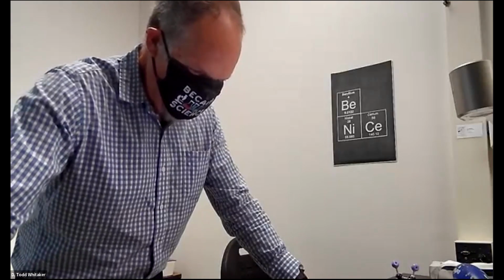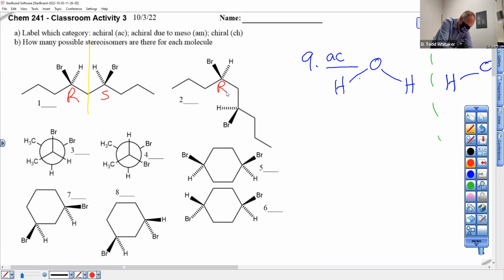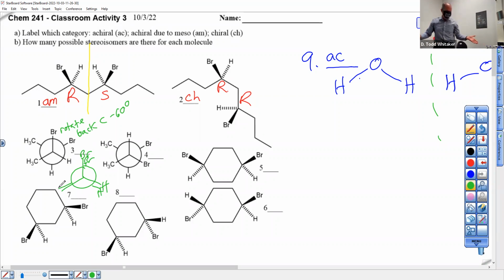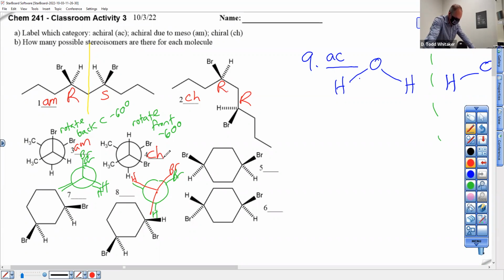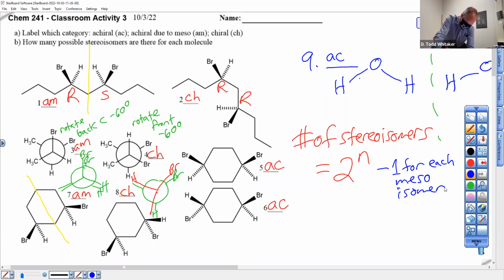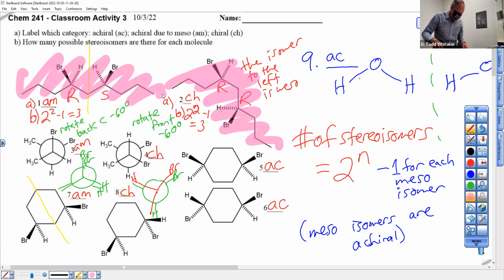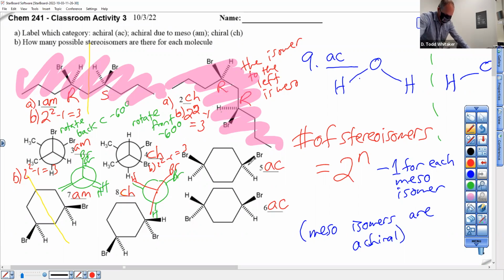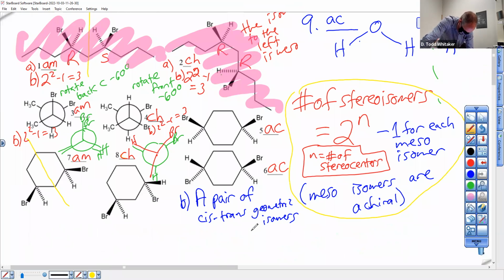c241 F22 L9 Activity 2 Chiral OR Achiral